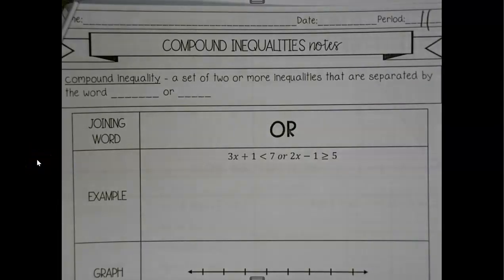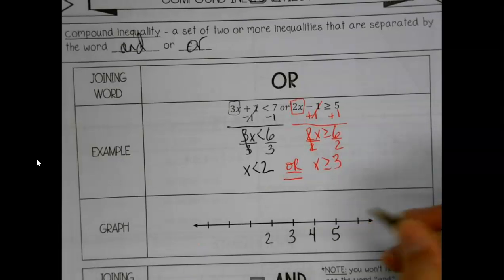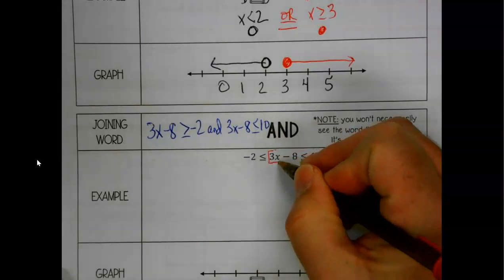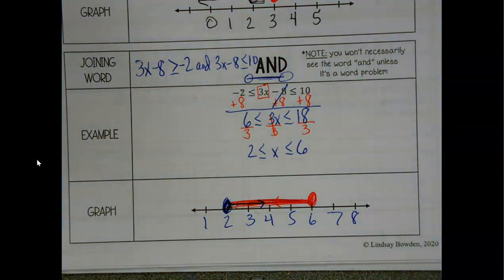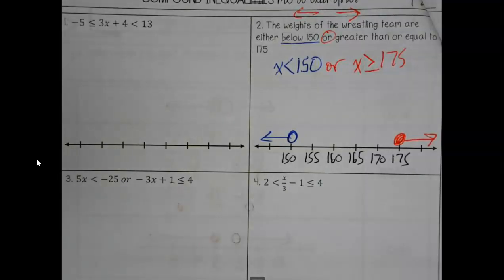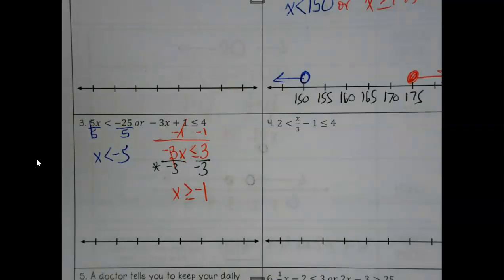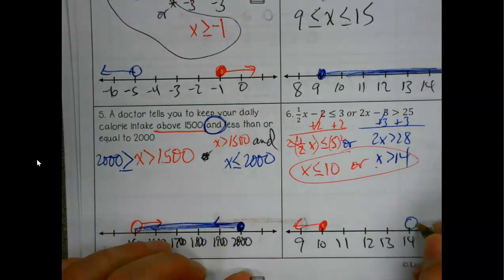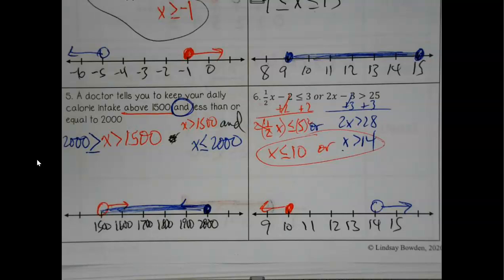TM - C2P2 - Compound Inequalities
Last in our series of solving inequalities we discuss "and" and "or" starements and how that one little word can tell us a great deal about our graph and solutions!